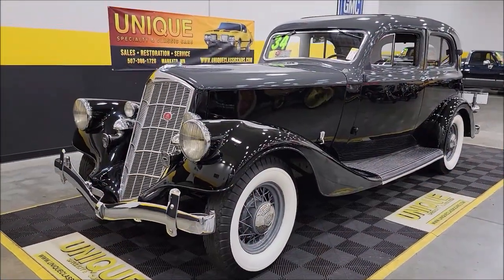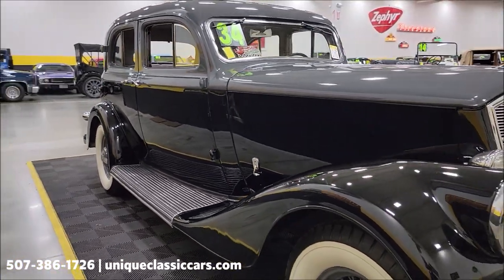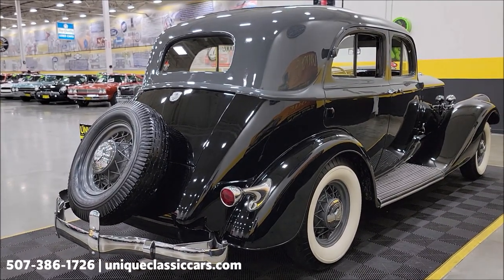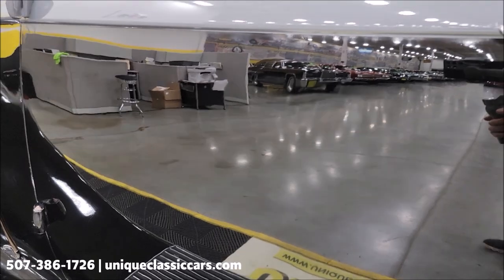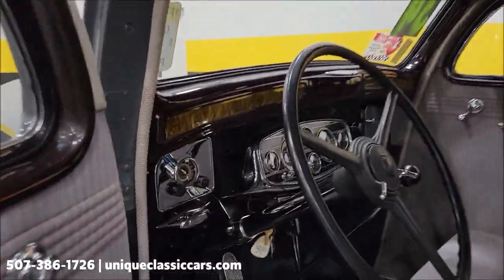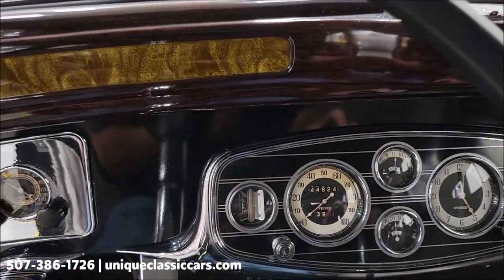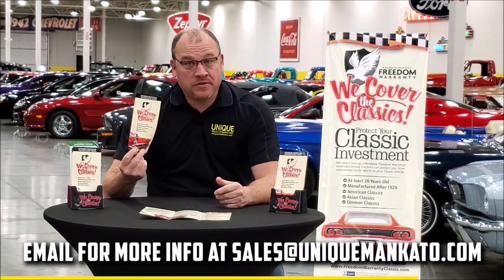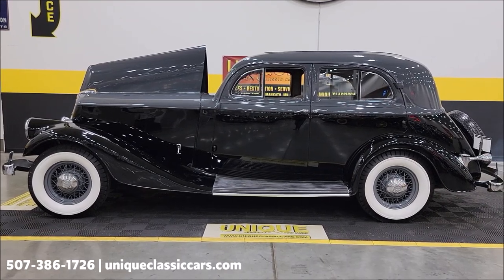1934 Pierce-Arrow 836 Brougham | For Sale $54,500